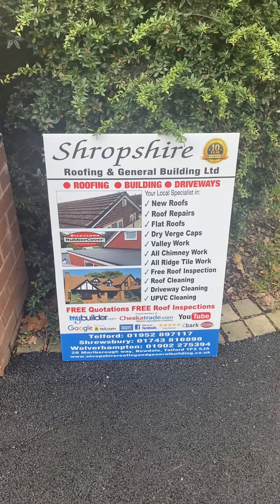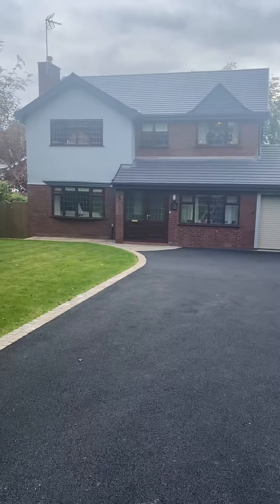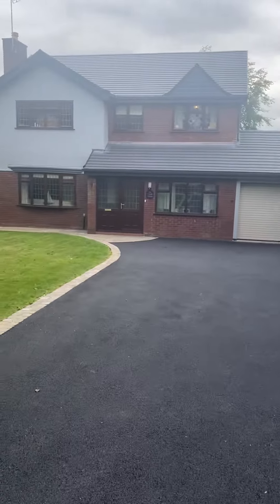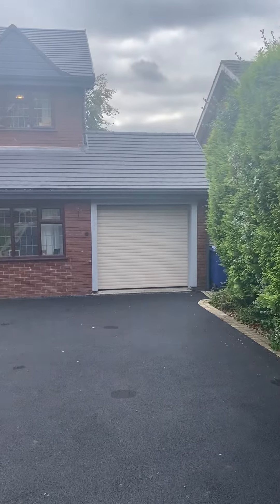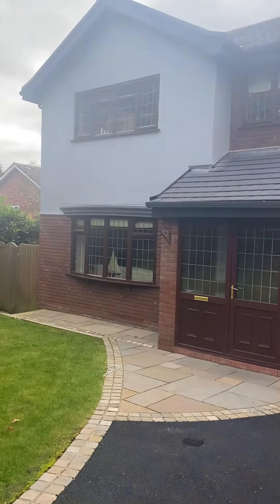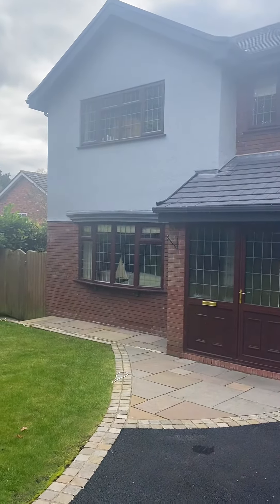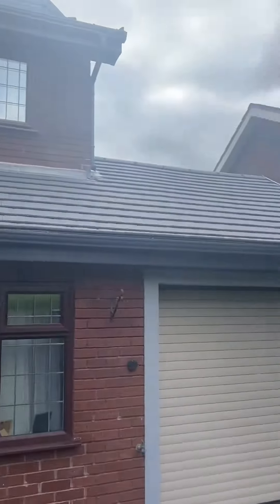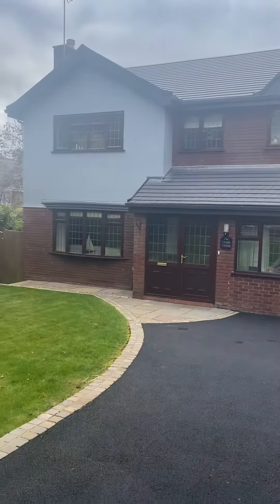14 October 2021